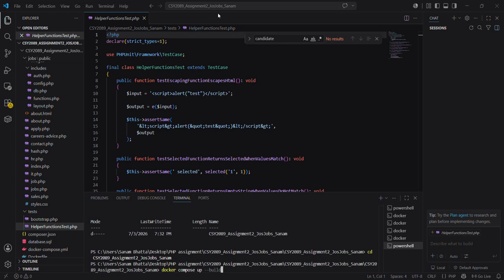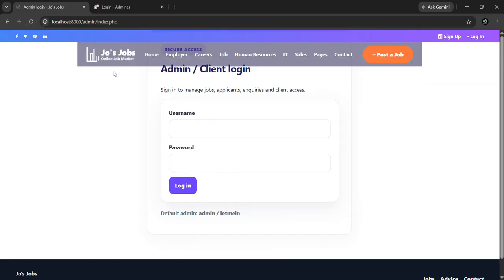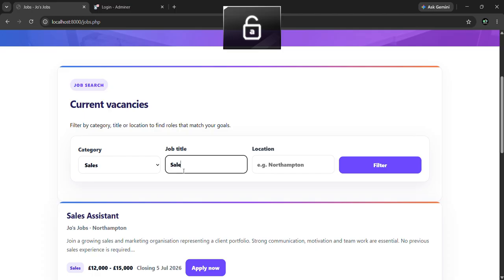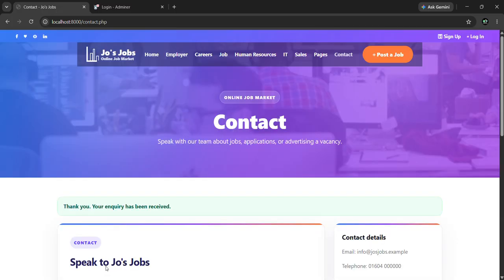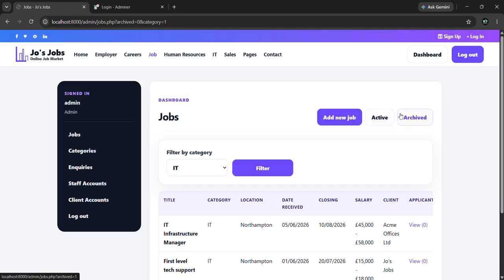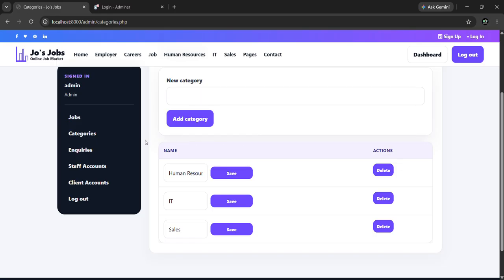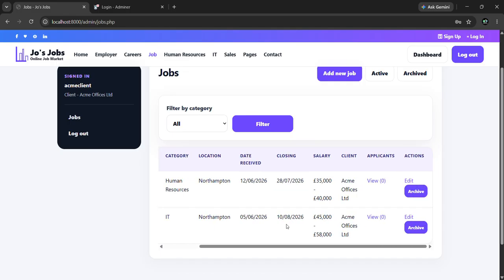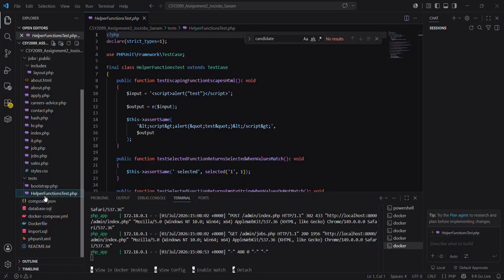This is the video assignment 2 for web assignment.